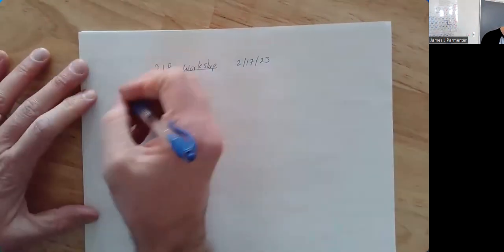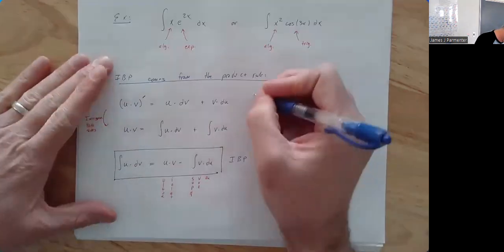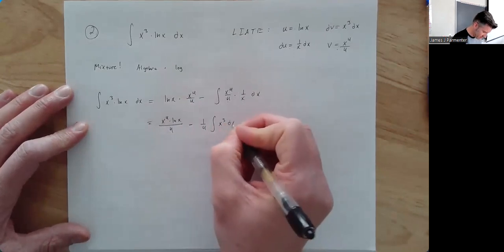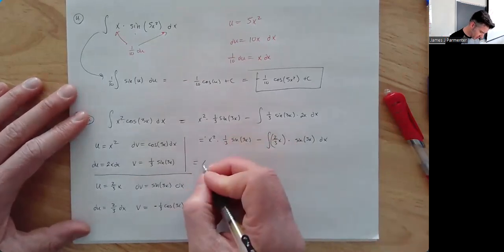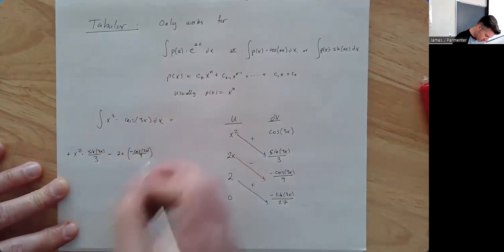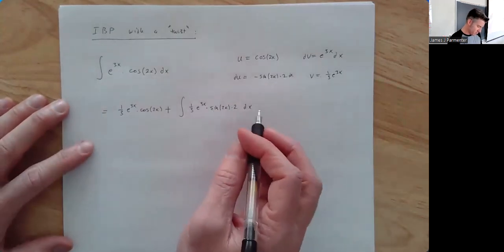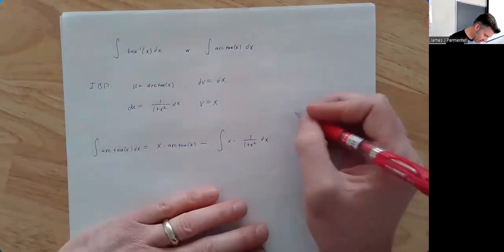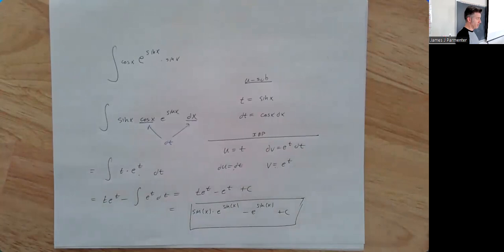21B WorkshopA 2-17-23 (Integration By Parts)